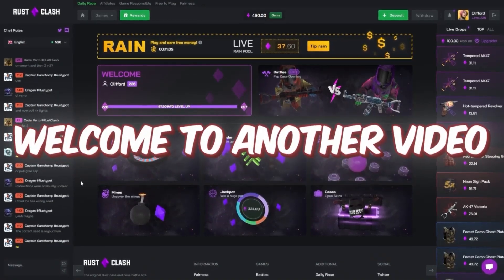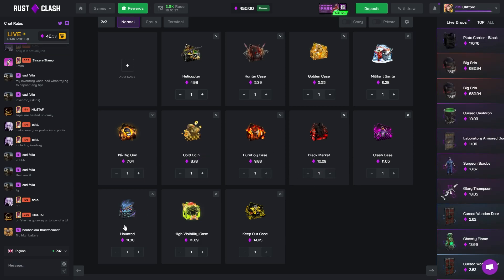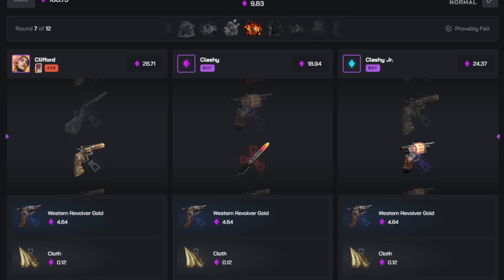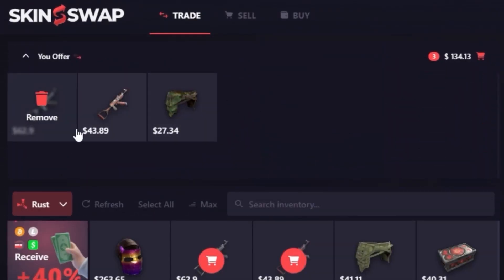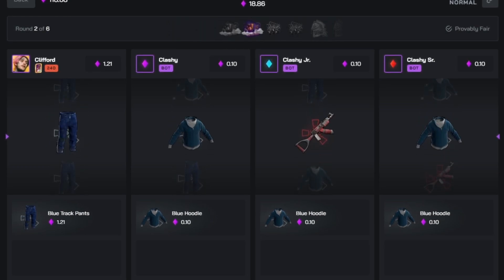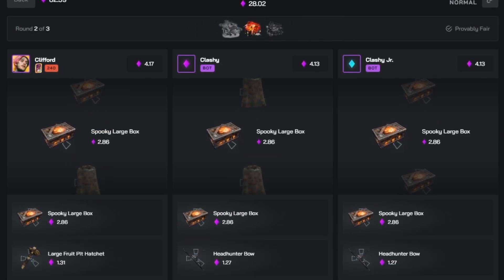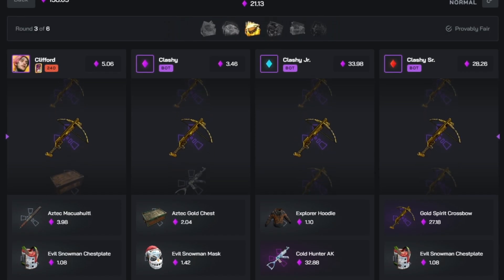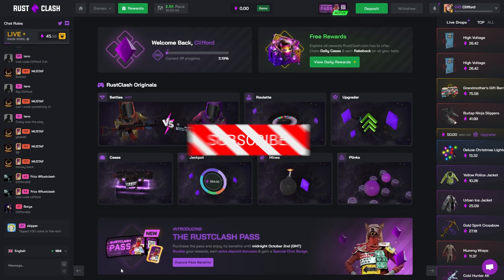These BOTS HAD INSANE TICKETS on Rustclash - Rust Gambling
In this video we ended up unboxing firejackets , alien reds and much more

Code: clifford
THIS VIDEO INCLUDES PAID PROMO
- Clifford